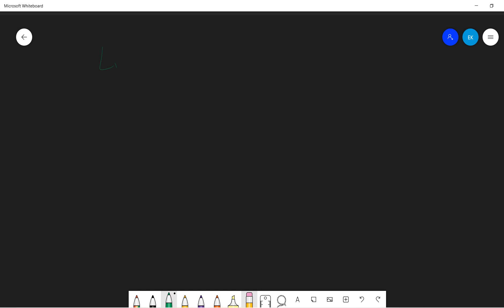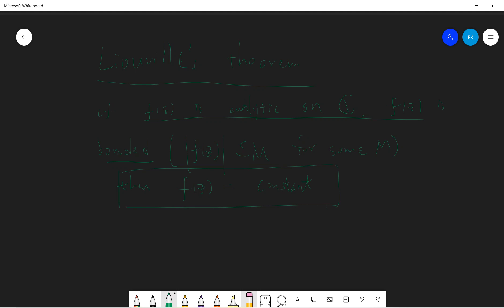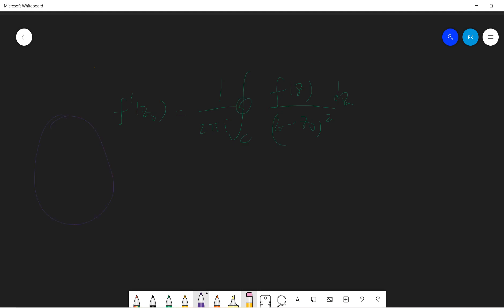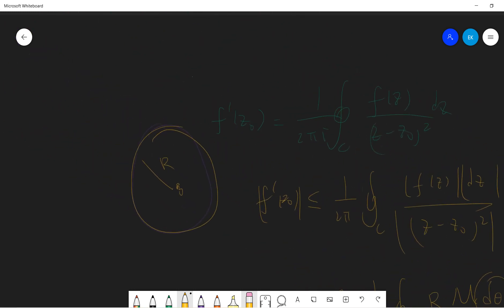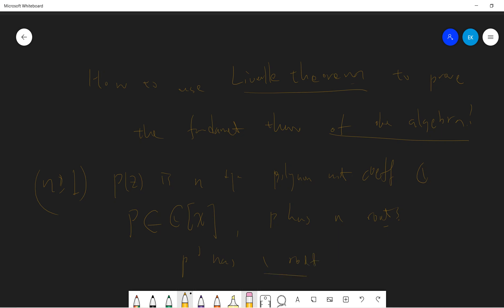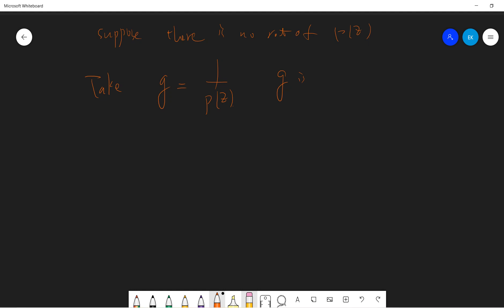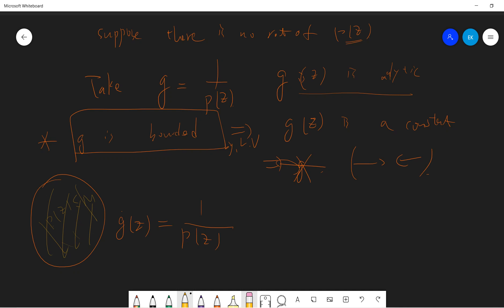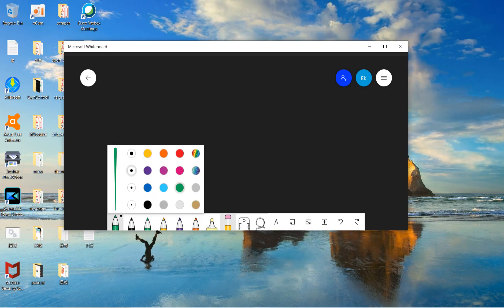Liouville's Theorem Proof and Fundamental theorem of algebra Proof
See my other complex analysis note and lecture.